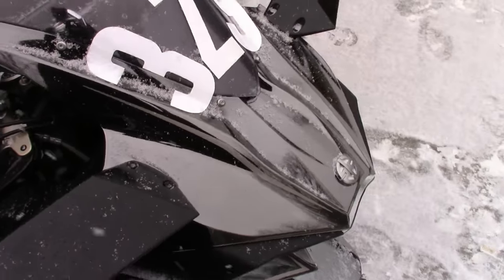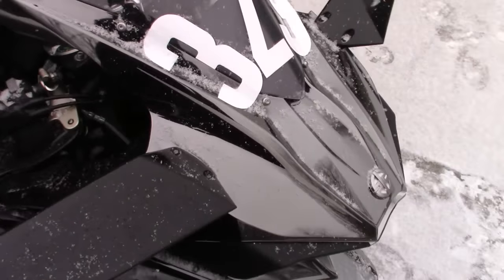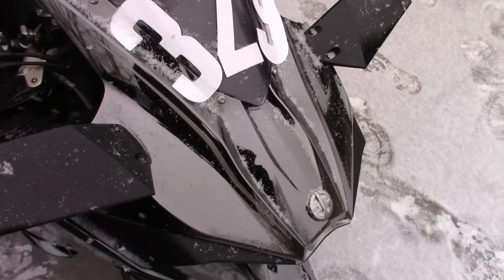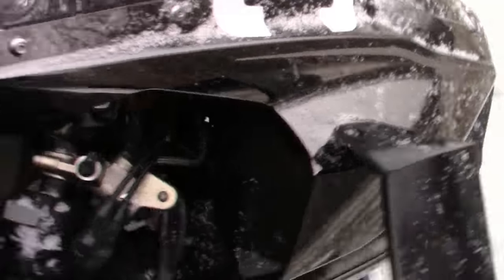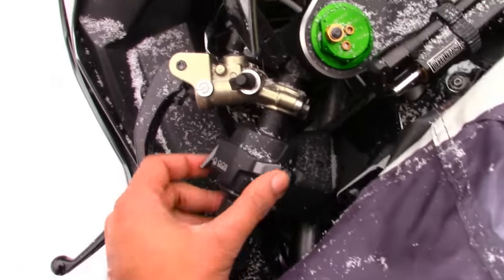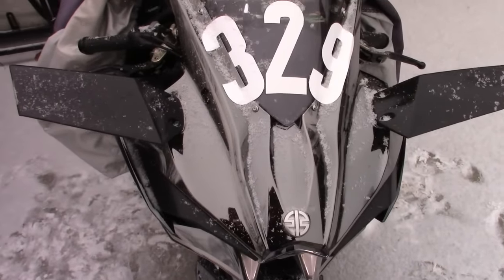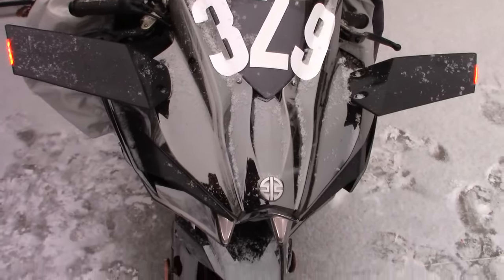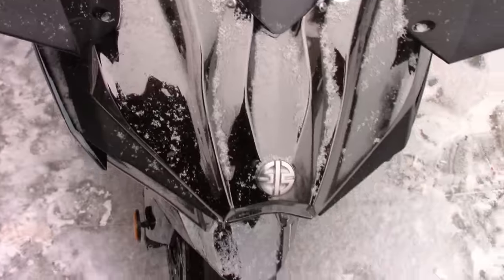Bear Racing Winglet Turn Signals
A very quick video showing the Bear Racing Winglets with the turn signals fully wired up.